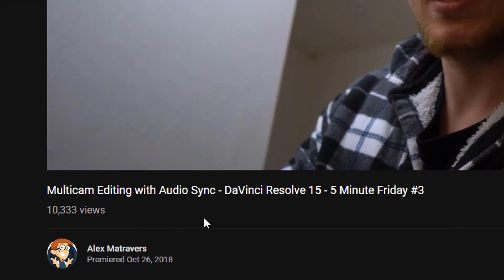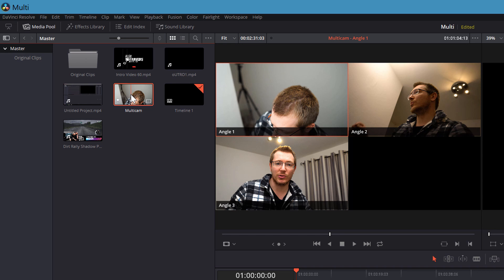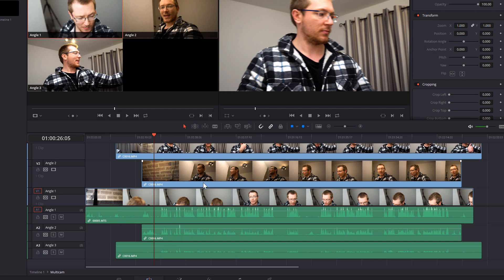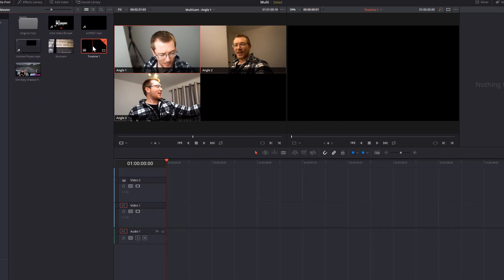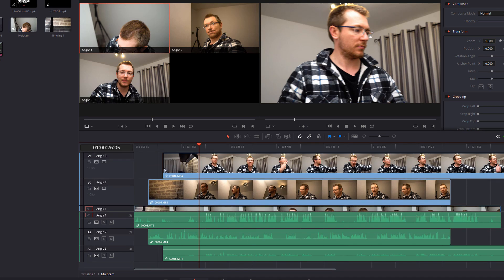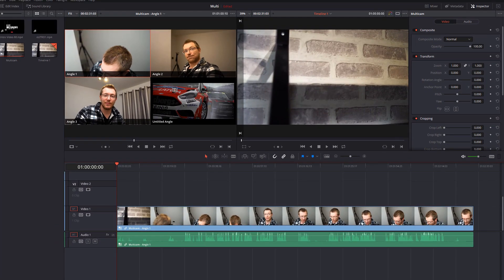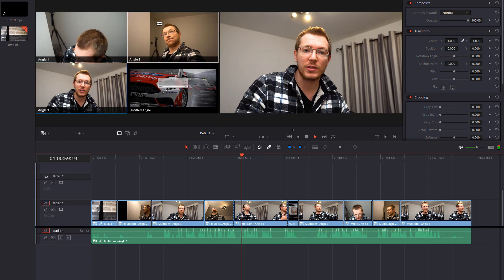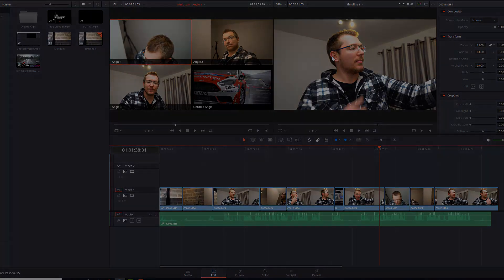Editing Existing Multicam Clips plus Tips - DaVinci Resolve 15 - 5 Minute Friday #14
5 Minute Friday #14

Thank you all so much for watching this series and helping some of the videos hit 10k views! I really appreciate the support.

So to celebrate, here's a few extra Multicam tips to help you get the most of the Multicam functionality within DaVinci Resolve.

I am using DaVinci Resolve 15 and you should be too. It's amazing, powerful and free. I only use the free version so everything I show is available without paying a penny.